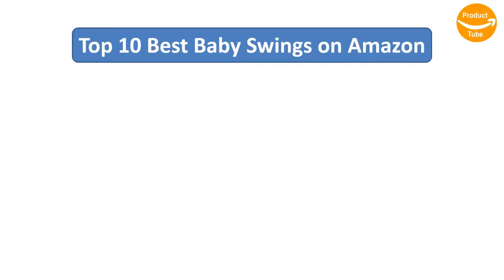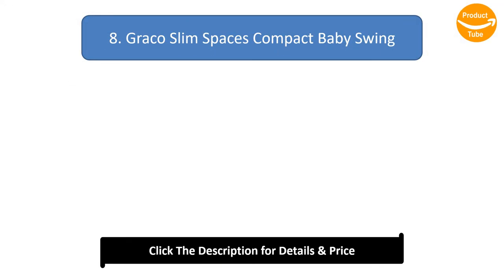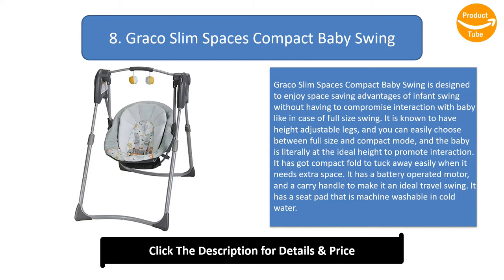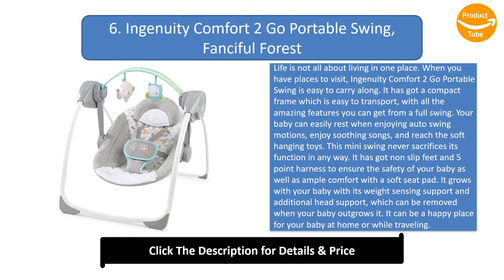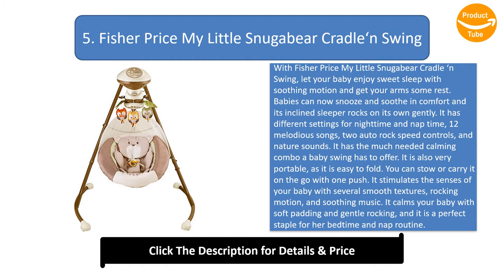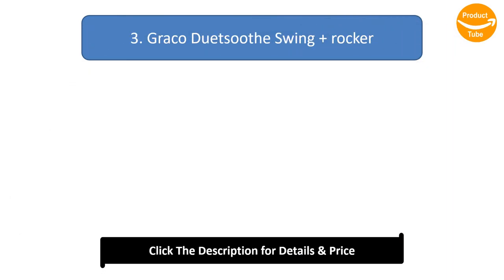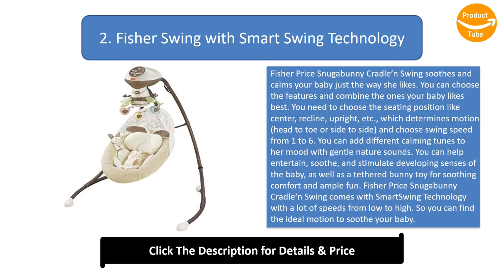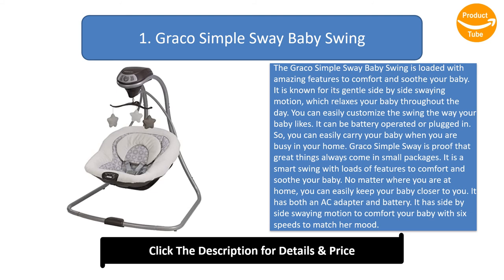Top 10 Best Baby Swings in 2024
Top 10 Best Baby Swings Product Links:

10. Ingenuity Power Adapt Portable Swing

9. 4moms Baby Swing, high tech Baby Rocker

8. Graco Slim Spaces Compact Baby Swing

7. Graco DreamGlider Gliding Swing and Sleeper

6. Ingenuity Comfort 2 Go Portable Swing, Fanciful Forest

5. Fisher Price My Little Snugabear Cradle‘n Swing

4. Ingenuity Comfort 2 Go Portable Swing, Jungle Journey

3. Graco Duetsoothe Swing + rocker

2. Fisher Swing with Smart Swing Technology

1. Graco Simple Sway Baby Swing